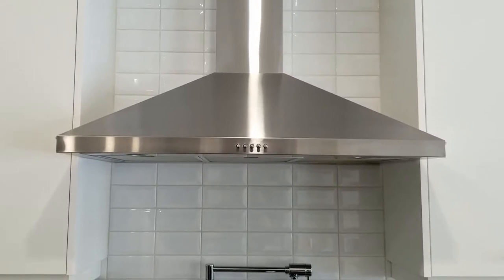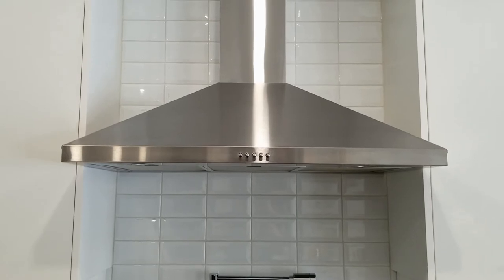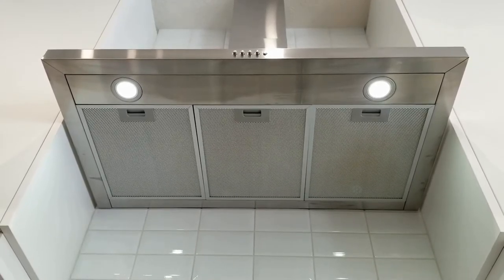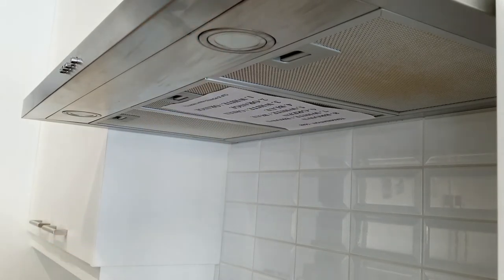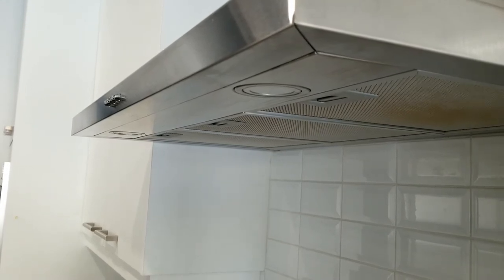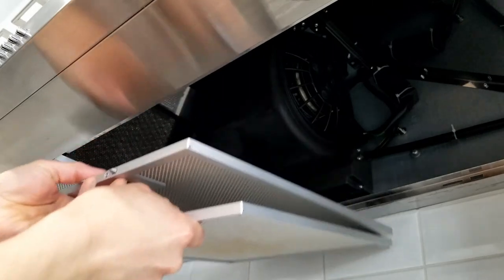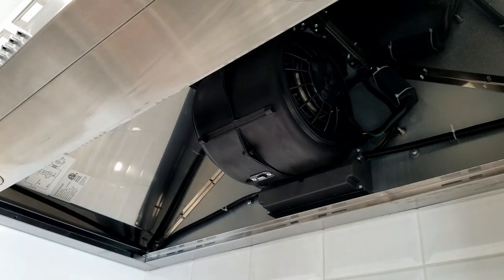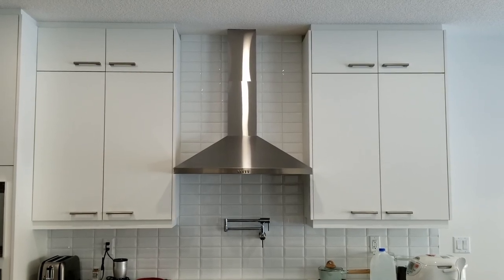AKDY 36" 400 CFM Wall Mount Range Hood Fan FROM WAYFAIR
Want to earn money while shopping online? Over 750 stores.
You'll receive $5CAD or $10USD signup bonus when you use my link.